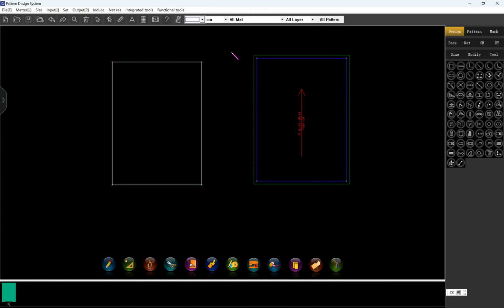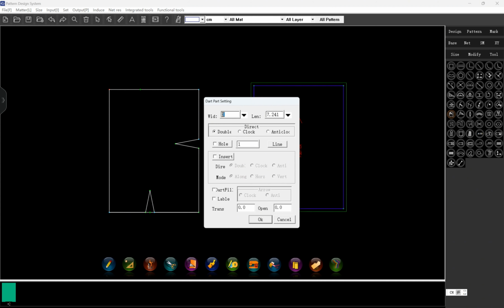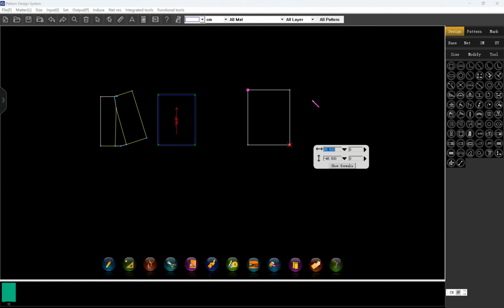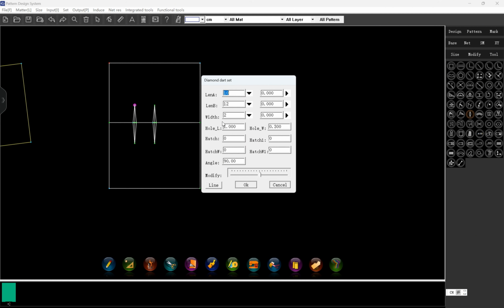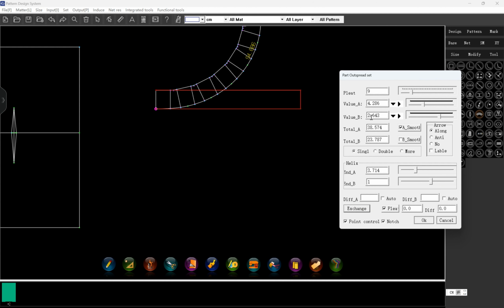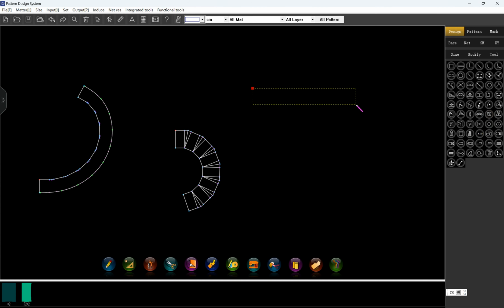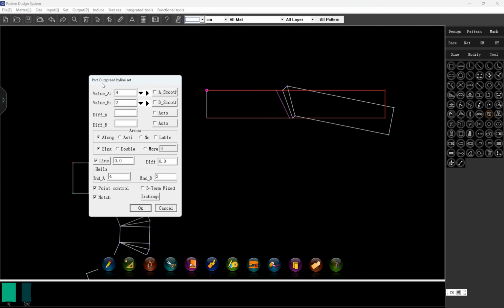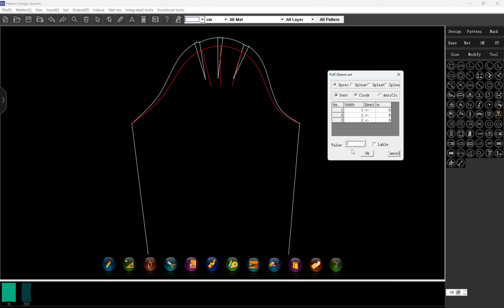Software operation tool of BOKCAD-Tool lesson4